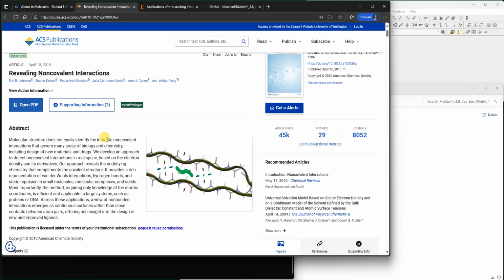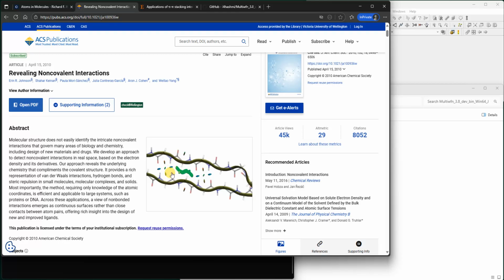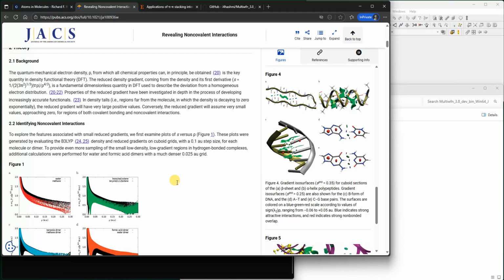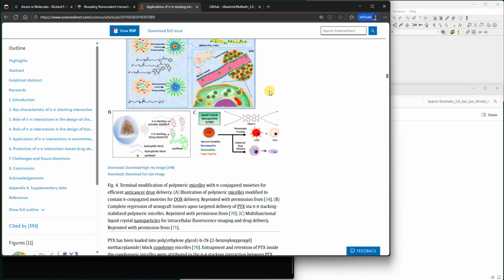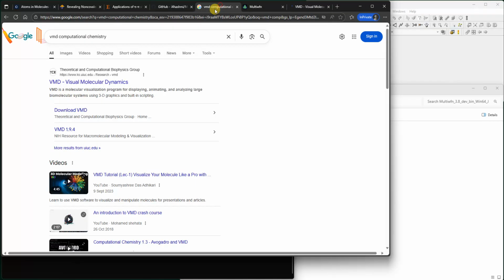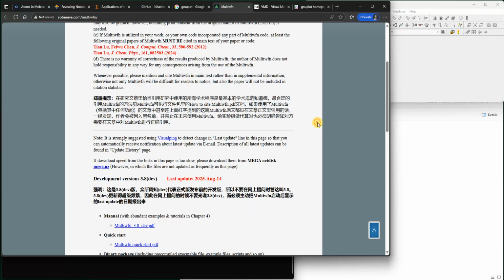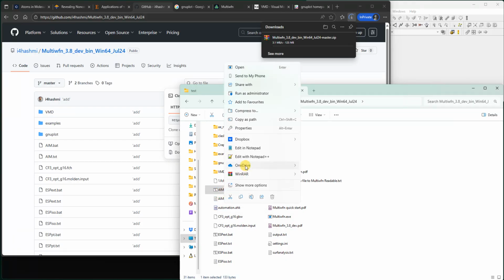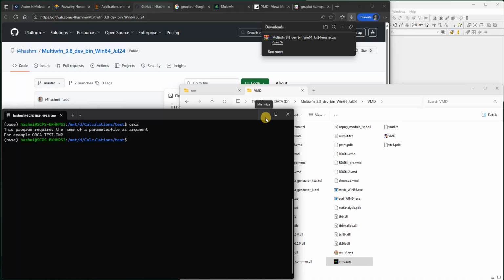Introduction to Noncovalent Interactions (NCI) | Install Gaussian, ORCA, Multiwfn, VMD & Gnuplot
In this video, I introduce noncovalent interactions (NCIs) and explain why they are essential in chemistry, biology, and materials science. We discuss hydrogen bonding, π–π stacking, van der Waals forces, and halogen bonding, along with their importance in drug design, supramolecular chemistry, and protein folding.

I also show how to prepare your computer for NCI analysis by installing Gaussian, ORCA, Multiwfn, VMD, and Gnuplot. To make things easier, I’ve shared a ready-made all-in-one package of these tools: